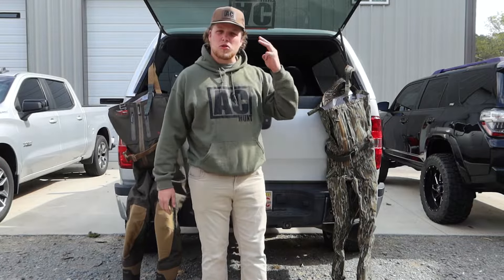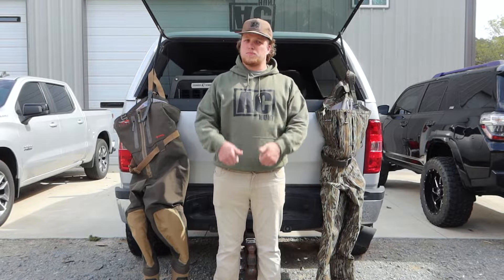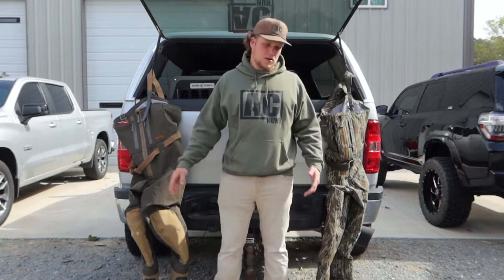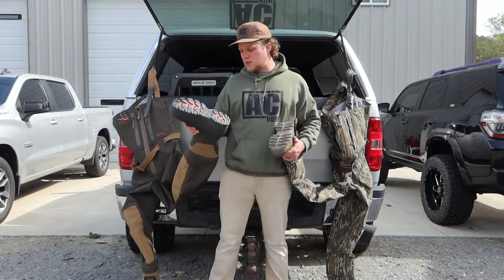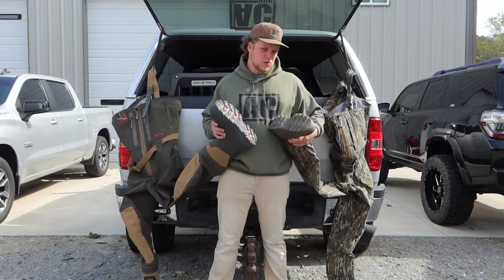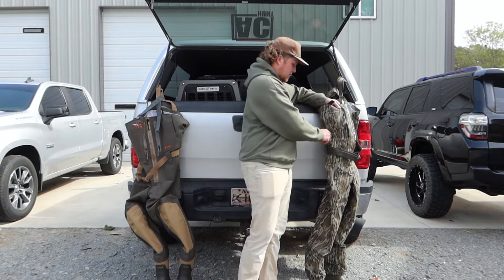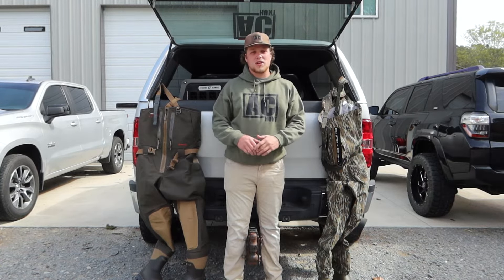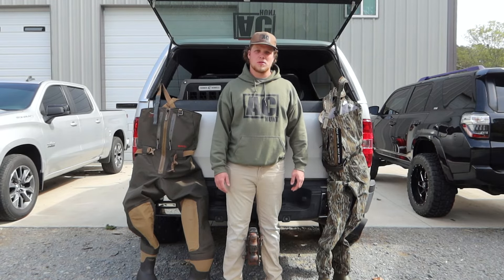Lets Talk Waders! Sitka vs Chêne! Fowl Friday EP. 1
Starting back up Fowl Friday with a bang, Chene Vs Sitka Delta Zip Wader comparison video!

Follow @noelindustriesllc on tiktok, Instagram and Facebook!

Follow @achunttv on Instagram
Like Ac Hunt on Facebook

AC HUNT STORE IS LIVE!- shopachunt.com

Drop any ideas you might have below for new videos! The videos aren’t perfect but I’m trying to get better each upload.